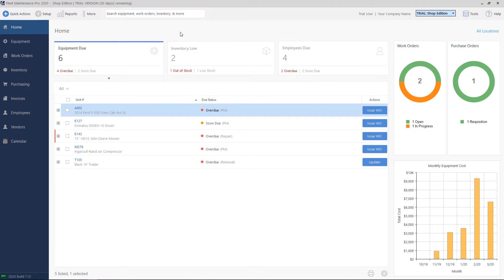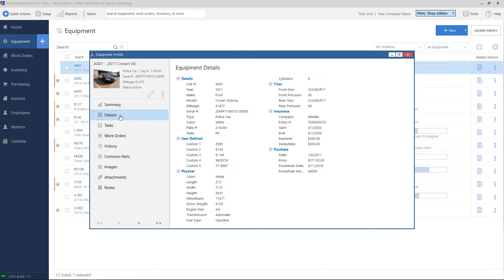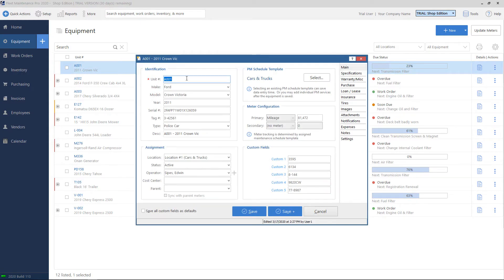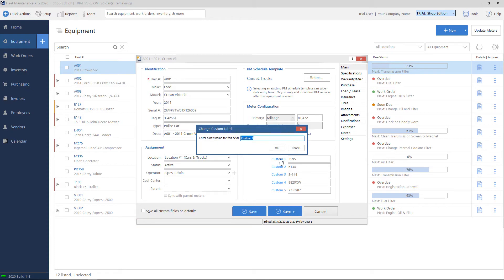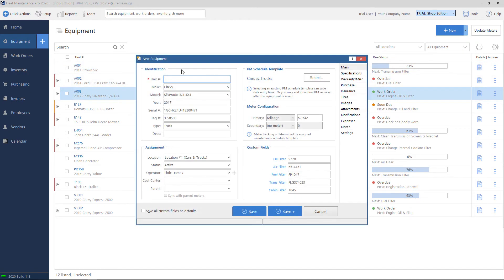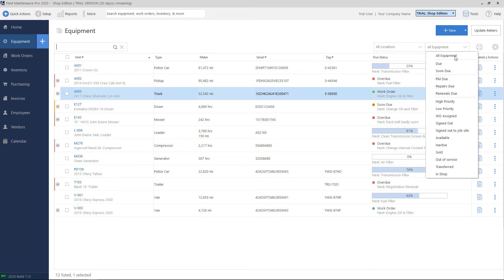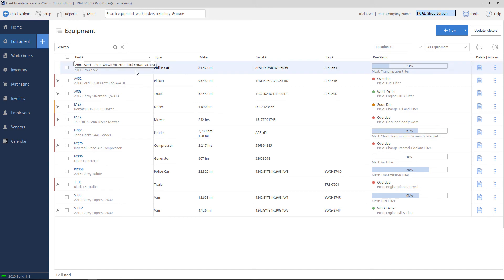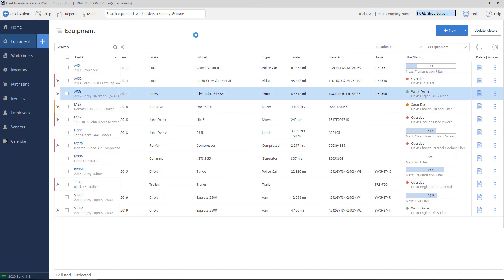Fleet Maintenance Pro 2020 - Equipment Management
Overview of the equipment list for Fleet Maintenance Pro 2020.